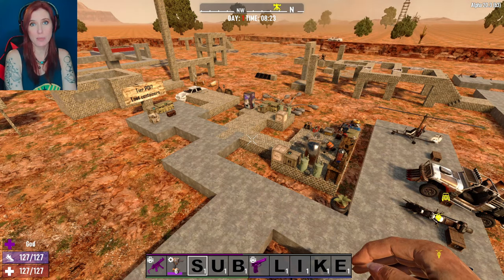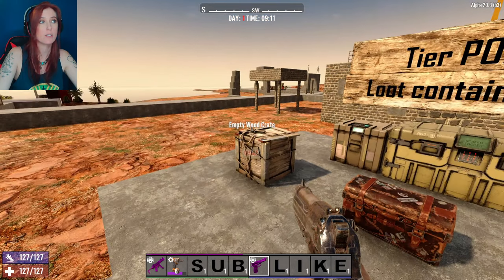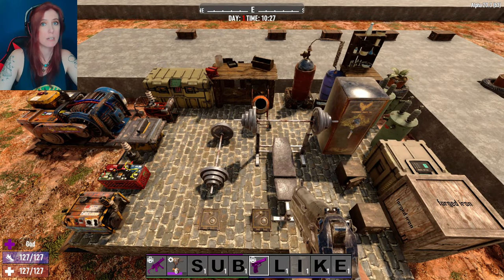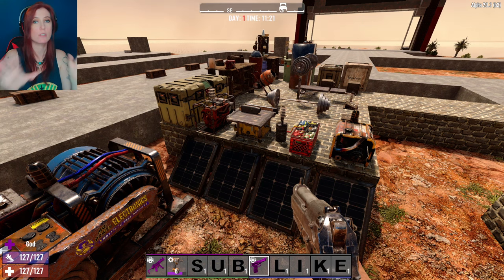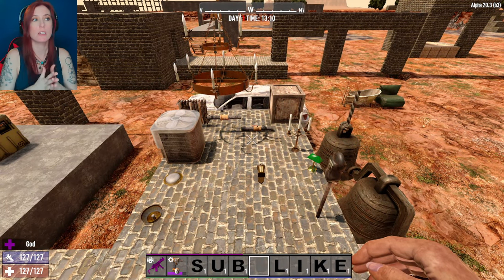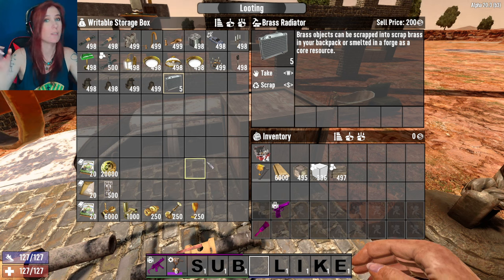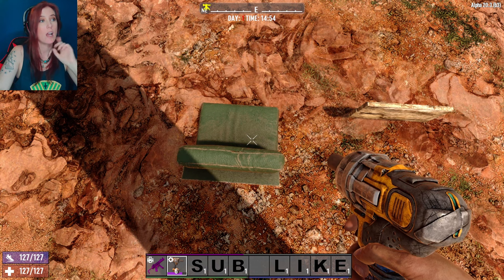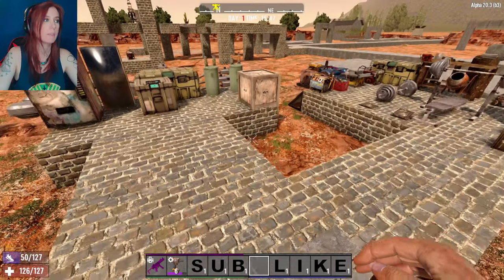How to find Brass, Forged Iron and Steel | Liz Labz (23) | 7 Days to Die Alpha 20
Experiment #23: New to the game? Coming back after a long break? Time to get those lil details for your crafting fun. A 7 Days to Die Tutorial.

GAME FEATURES

Explore - Huge, unique and rich environments, offering the freedom to play the game any way you want with many unique biomes. (Sneak around and kill stuff)

Craft – Craft and repair weapons, clothes, armor, tools, vehicles, and more with over 500 recipes. Learn more powerful recipes by finding schematics. (collect, collect, collect)

Build – Take over a ruin, or build from the ground-up. Design the ultimate fort to include traps, electric power, auto turrets, automated doors, gadgets and defensive positions to survive the undead. The world is fully destructible and moldable. (addiction worthy build system)

Cooperate or Compete – Work together cooperatively to build settlements or work against each other raiding other player’s bases, it’s really up to you in a wasteland where zombies and outlaws rule the land. (cooperate or don't...)

Create – Unleash your creativity and build the ultimate world by yourself or with friends. Enjoy unlimited access to over 800 in-game items, nearly 2,000 unique building blocks and a painting system that offers over a quadrillion possibilities. (Please a work bench, please)

 Improve – Increase your skills in 5 major disciplines with a multitude of perks under each attribute. Gain additional skills by reading over 100 books. 7 Days to Die is the only true survival RPG. (ugh...I just need one more point...come here zombie)

 Choose – Play the Navezgane campaign world, or dive back in with friends in a randomly-generated world with cities, towns, lakes, mountains, valleys, roads, caves and wilderness locations. The possibilities are infinite with nearly 400 unique locations. (no comment here)

Combat – Encounter over 50 unique zombie archetypes including special infected with unique behaviors and attacks. (shoot, smack, trap...the flavors of zombie annihilation)

Survive – Experience real hardcore survival mechanics with nearly 50 buff boosts/ailments including hunger, thirst, infections, broken bones, food poisoning, hypothermia, heat exhaustion, dysentery and more. (80 degrees is Not hot)

Destroy – Buildings and terrain formations can collapse under their own weight from structural damage or poor building design. (explode a POI...FUN)

Loot – Scavenge the world for the best guns, weapons, tools, armor, clothing, which have quality ranges which govern attributes to provide hundreds of thousands of item permutations. Augment items by attaching a multitude of mods (take all of the stuff and things)

Quest – Meet Trader NPCs to buy and sell goods and complete quest jobs for rewards. Enjoy several quest types in over 200 quest locations. (Say hello to Jen for me)

Customize – Create your own character or pick a preset and customize in-game even more with a huge selection of clothing and armor you can craft or loot in the world. (I must have more red dye)

Drive – Enjoy the badass vehicle system where you find all the parts, learn all the recipes and craft your own vehicle including bikes, minibikes, motorcycles, 4x4s and even take to the skies in gyrocopters. (Motorcycle is the best imo)